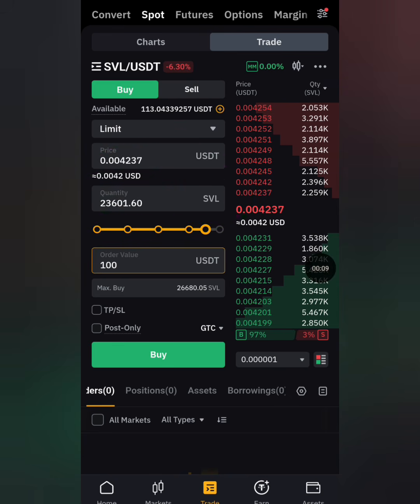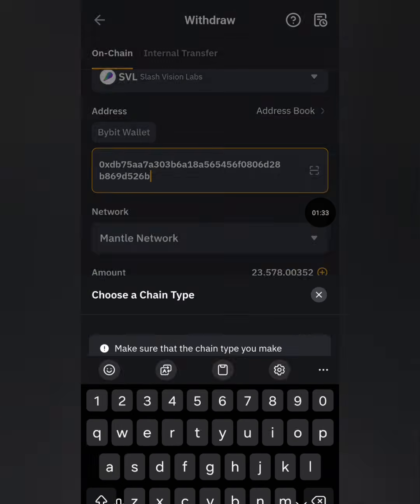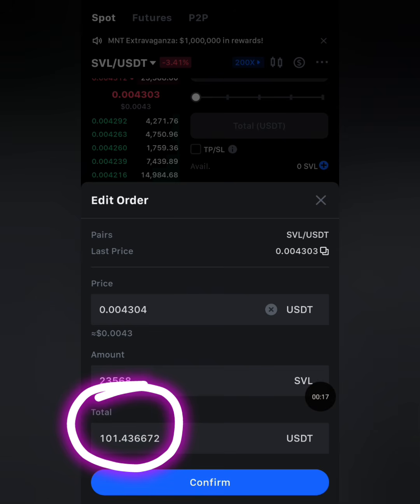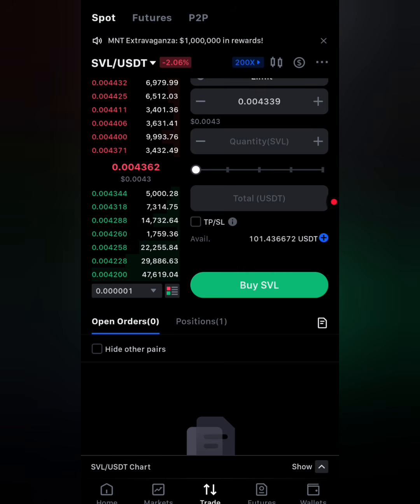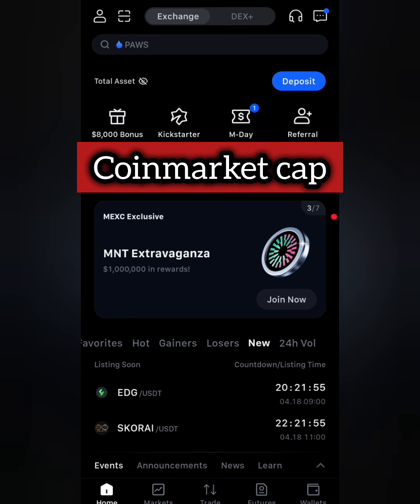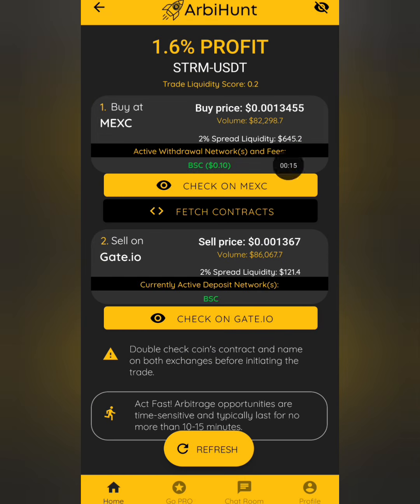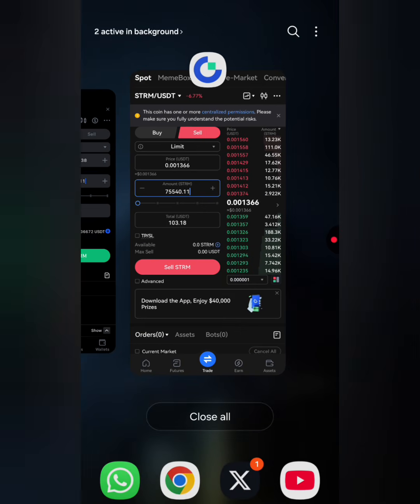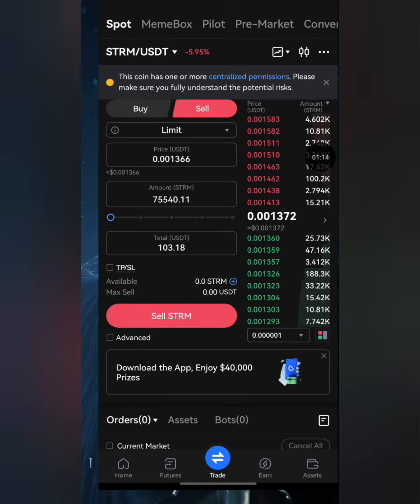BYBIT & MEXC UNLIMITED CRYPTO ARBITRAGE LIVE: MAKE UP TO $100 PROFIT || BUY ON BYBIT, SELL ON MEXC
OKX
GEEGPAY
ARBITRAGE
CRYPTO ARBITRAGE
DOLLAR ARBITRAGE
CRYPTO
MONEY
TRADING
AIRDROP
BITCOIN
ONLINE
MINE
HUSTLE
WORK
MAKE MONEY
WITHDRAWAL
USDT
INVEST
BNB
BINANCE
BLOCKCHAIN
LITECOIN
ONLINE EARNING
UNLIMITED ARBITRAGE
COIN
QISWAP
FINANCE
BANK RATE
NAIRA
P2P
HOW TO
OKX
SPOT TRADING
MAKE MONEY
EASY MONEY
PASSIVE INCOME
DIGITAL COIN
BINANCE ARBITRAGE
NAIRA
GIFT CARD ARBITRAGE
GIFT CARD